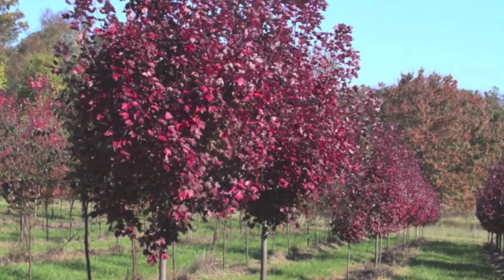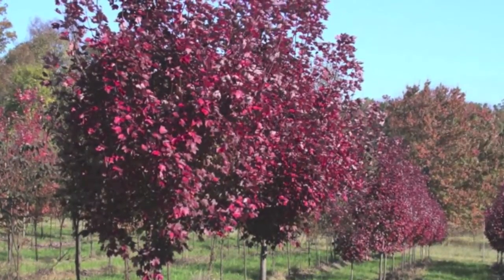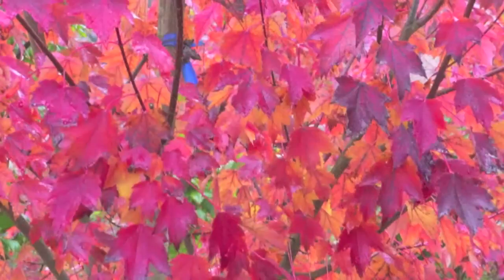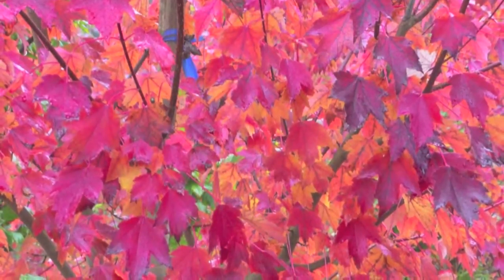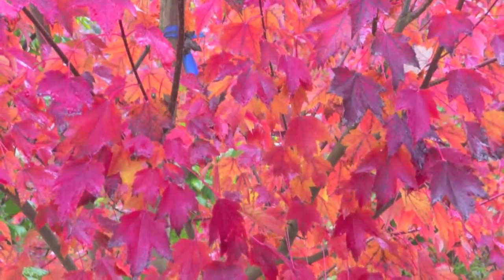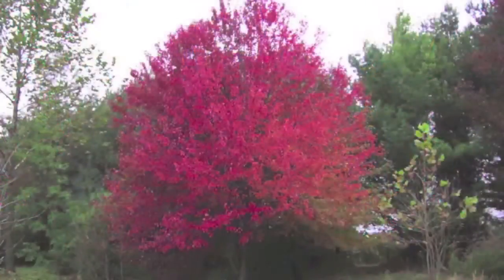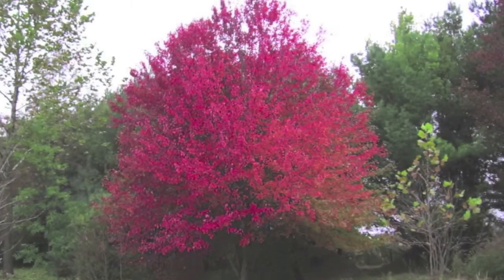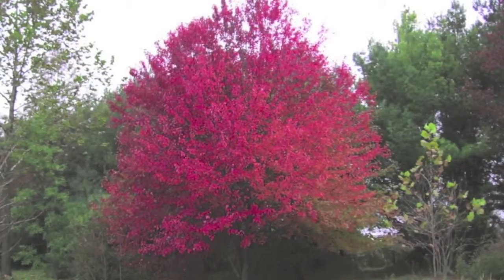Fast Growing Brandywine Maple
Brandywine Maple Buy Brandywine Maple Trees at Trees For Sale Online